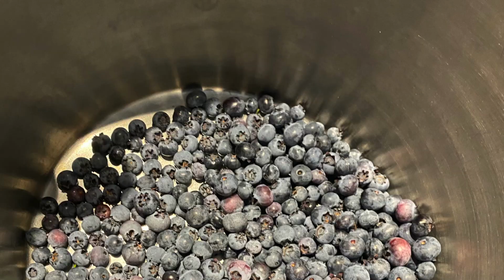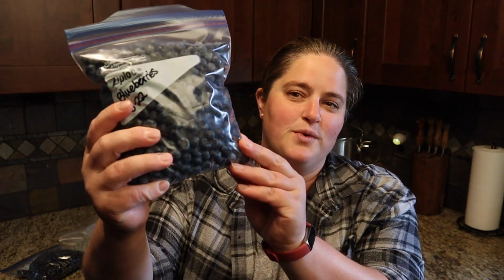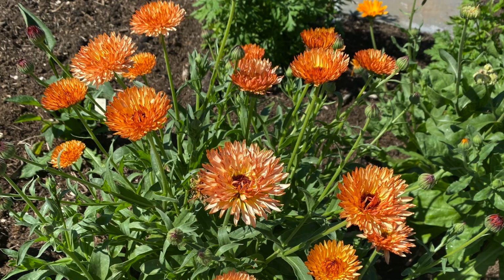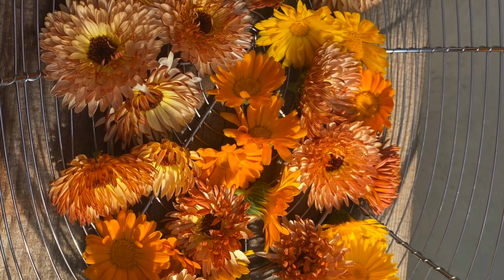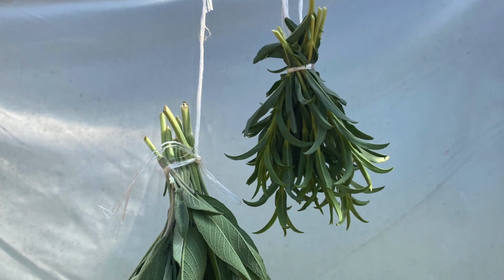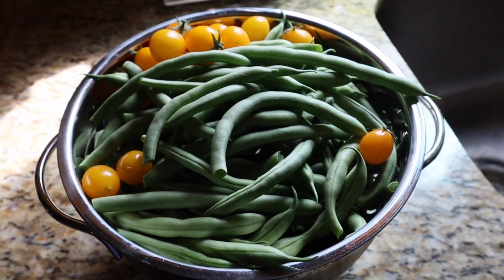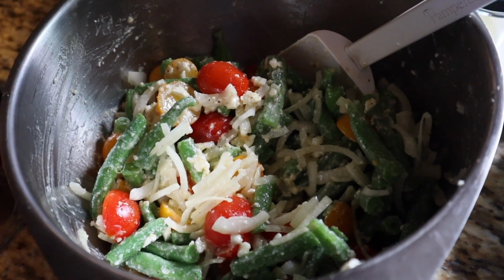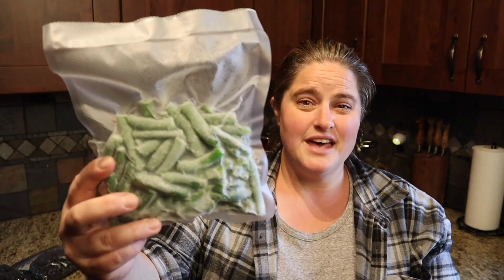Challenge Check In | Lessons Learned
This was my first full week participating in the Every Bit Counts Challenge. It was a great week to see just how important every little bit is when it comes to making progress with food preservation. Marionberries, blueberries, green beans, and herbs were all preserved.

Food Saver V4400 2-in-1 Vacuum Sealer Machine
Food Saver Sealer Bags Quart Size